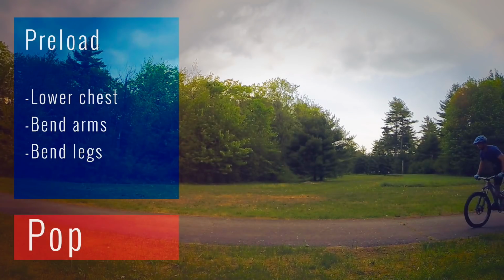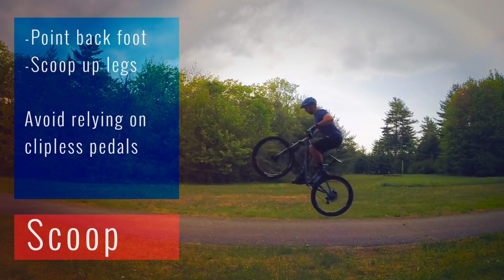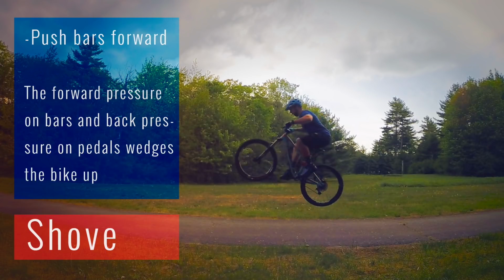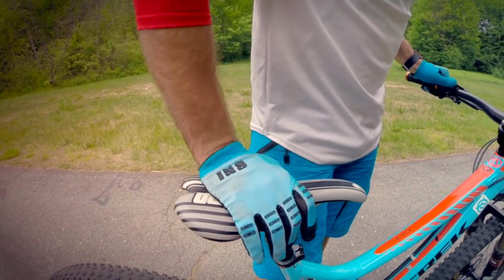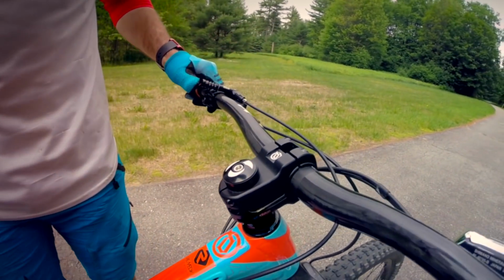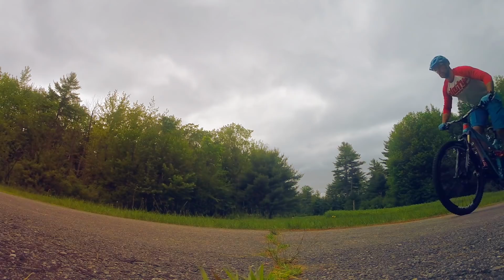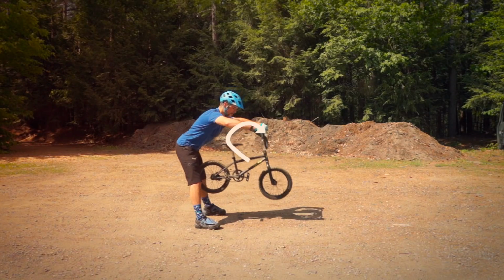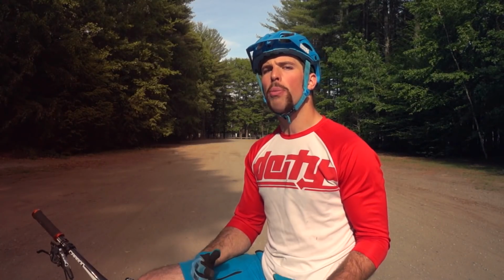How to bunny hop a Mountain Bike Tutorial | Skills with Phil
Learn how to bunny hop a MTB. Bunny hops are a skill that many mountain bikers struggle to learn. In this video tutorial, I discuss a few tricks and progressions that will help you learn how to bunny hop!

Music into / outro:
Artist: Otis McDonald
Song: Find my way home